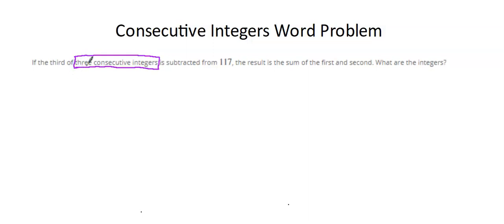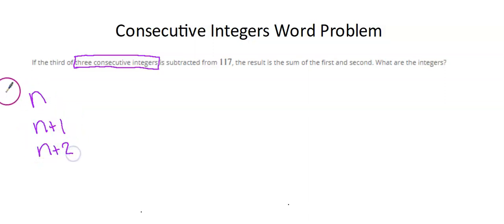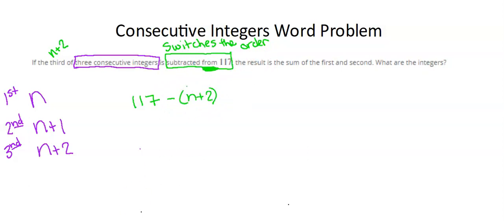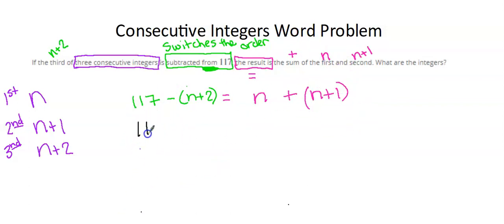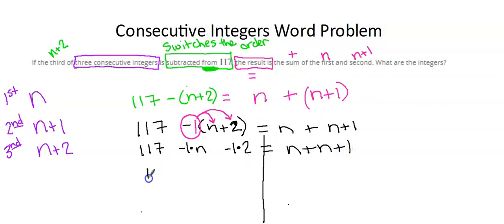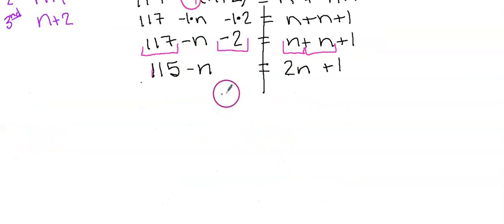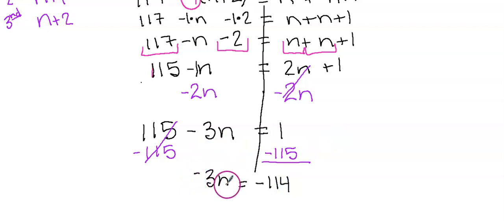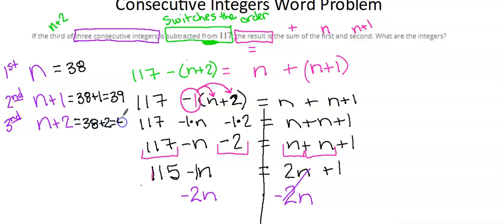Word Problem Consecutive Integers